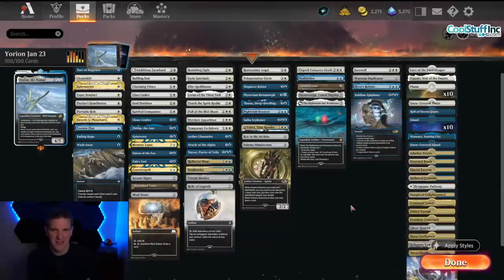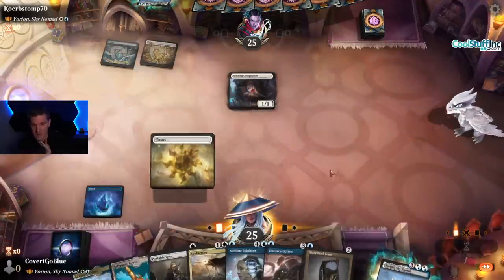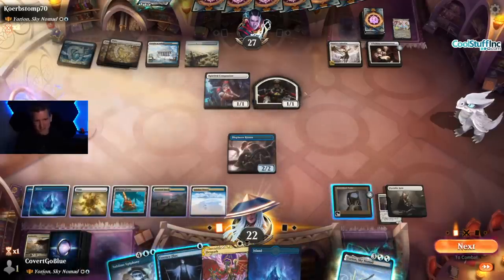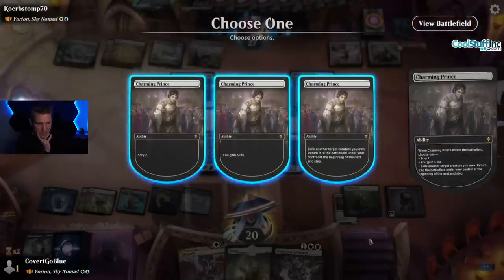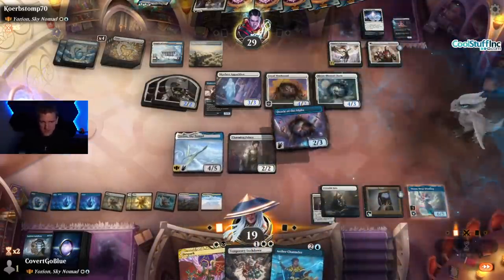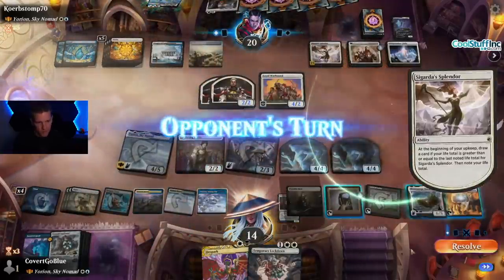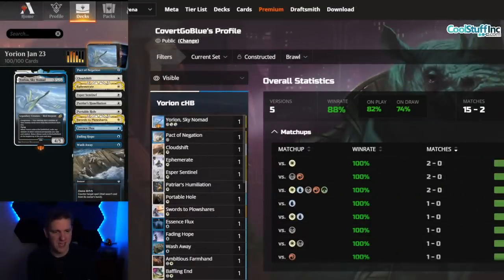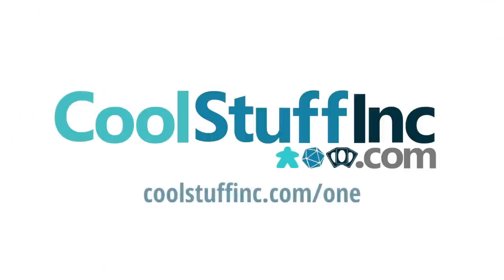☀️💧88% WIN RATE | Yorion Blink Control: 15-2 Historic Brawl!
Welcome to another episode of CovertGoBlue! Today I'm bringing you an exciting Historic Brawl game featuring my Yorion blink control deck. This deck has been performing excellently, with a 15-2 record so far. I'm aiming to take it to even greater heights with this game. If you're a fan of Magic: The Gathering and MTG Arena, then this is a game you won't want to miss! Join me as I play out this intense game and see how the blink control strategy fares in the Historic Brawl meta.

Commander
1 Yorion, Sky Nomad (IKO) 232

Deck
1 Cave of the Frost Dragon (AFR) 253
1 Eiganjo, Seat of the Empire (NEO) 268
1 Snow-Covered Plains (KHM) 277
1 Hall of Storm Giants (AFR) 257
1 Otawara, Soaring City (NEO) 271
1 Snow-Covered Island (KHM) 278
1 Phyrexian Metamorph (NPH) 42
1 Adarkar Wastes (DMU) 243
1 Deserted Beach (MID) 260
1 Mana Confluence (JOU) 163
1 Glacial Fortress (XLN) 255
1 Hallowed Fountain (RNA) 251
1 Hengegate Pathway (KHM) 260
1 Command Tower (ELD) 333
1 Fabled Passage (M21) 246
1 Ghost Quarter (ISD) 240
1 Forsaken Crossroads (Y22) 63
1 Reliquary Tower (M19) 254
1 Portable Hole (AFR) 33
1 Temple of Enlightenment (THB) 246
1 Thran Portal (DMU) 259
1 Baffling End (RIX) 1
1 Ephemerate (STA) 5
1 Esper Sentinel (MH2) 12
1 Ambitious Farmhand (MID) 2
1 Teleportation Circle (AFR) 39
1 Solemn Simulacrum (M21) 239
1 Warzone Duplicator (Y23) 30
1 Touch the Spirit Realm (NEO) 40
1 Charming Prince (ELD) 8
1 Soulherder (MH1) 214
1 Thassa, Deep-Dwelling (THB) 71
1 Farewell (NEO) 13
1 Aether Channeler (DMU) 42
1 Restoration Angel (J21) 18
1 Spirited Companion (NEO) 38
1 Elspeth Conquers Death (THB) 13
1 Displacer Kitten (HBG) 115
1 Skyclave Apparition (ZNR) 39
1 Oracle of the Alpha (Y23) 4
1 Reflector Mage (OGW) 157
1 River's Rebuke (XLN) 71
1 Temporary Lockdown (DMU) 36
1 Key to the Archive (Y22) 59
1 Elite Spellbinder (STX) 17
1 Wash Away (VOW) 87
1 Swords to Plowshares (STA) 10
1 Patriar's Humiliation (HBG) 25
1 Counterspell (STA) 15
1 Memory Lapse (STA) 16
1 Tale's End (M20) 77
1 Glass Casket (ELD) 15
1 Soul Partition (BRO) 26
1 Eerie Interlude (SOI) 16
1 Omen of the Sea (THB) 58
10 Island (THB) 251
1 Clone Crafter (Y22) 14
1 Narset, Parter of Veils (WAR) 61
1 A-Teferi, Time Raveler (WAR) 221
1 Fblthp, the Lost (WAR) 50
1 Saiba Syphoner (Y22) 11
10 Plains (THB) 250
1 Nightclub Bouncer (Y22) 6
1 Loran of the Third Path (BRO) 12
1 Pull of the Mist Moon (Y23) 3
1 Essence Flux (JMP) 151
1 Arcane Signet (ELD) 331
1 Mind Stone (WTH) 153
1 Mazemind Tome (BRR) 30
1 Relic of Legends (DMU) 236
1 The Mightstone and Weakstone (BRO) 238
1 Skysovereign, Consul Flagship (KLR) 272
1 Gilded Lotus (BRR) 17
1 Sublime Epiphany (M21) 74
1 Cloudshift (JMP) 97
1 Circuit Mender (NEO) 242
1 Fading Hope (MID) 51
1 Banishing Light (THB) 4
1 Geistwave (MID) 56
1 Pact of Negation (AKR) 73
1 Mulldrifter (J21) 38

Credits